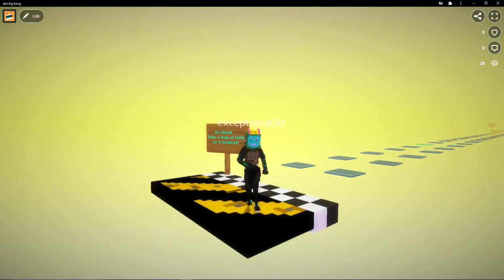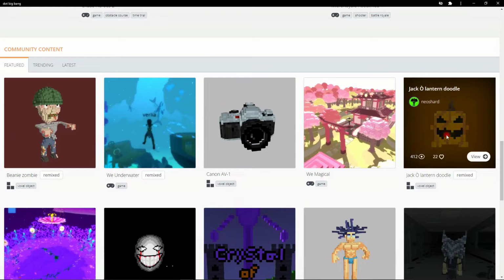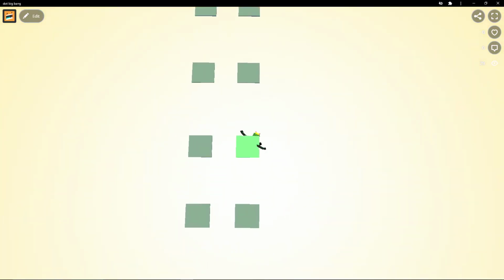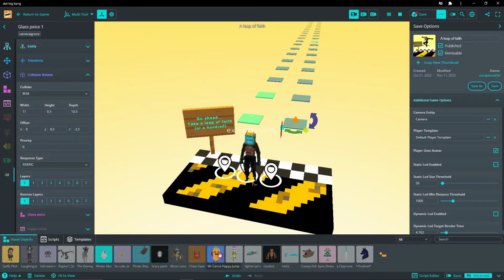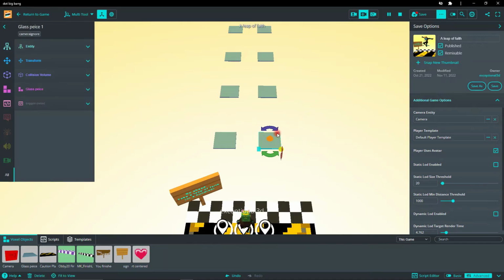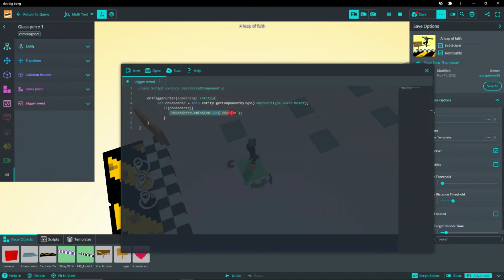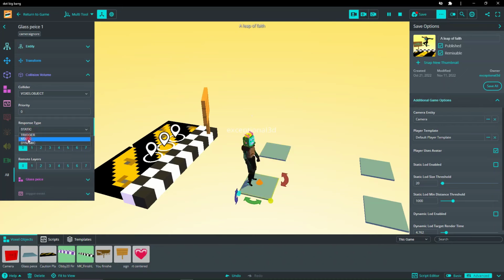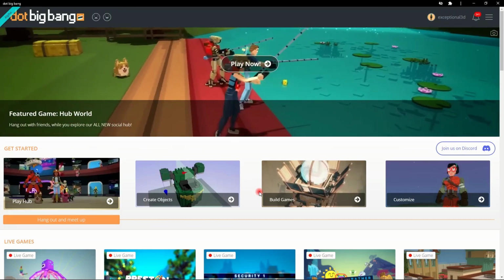Making a game in DDB and you can too.